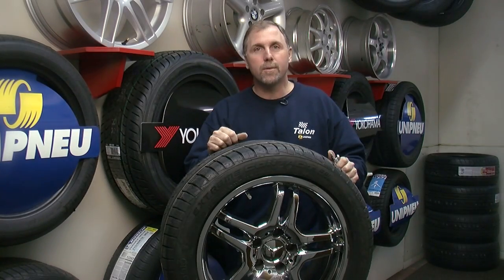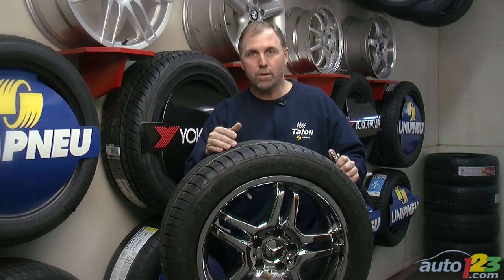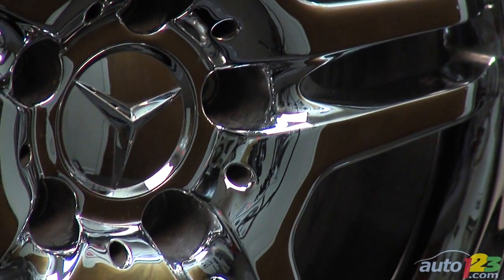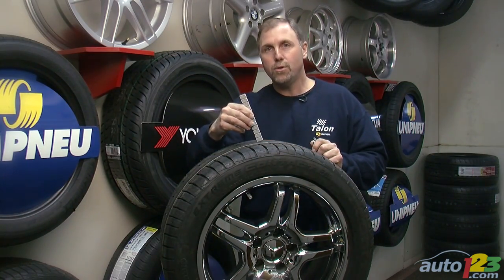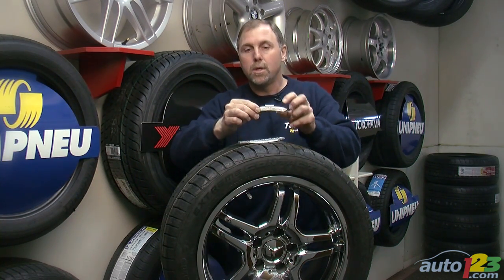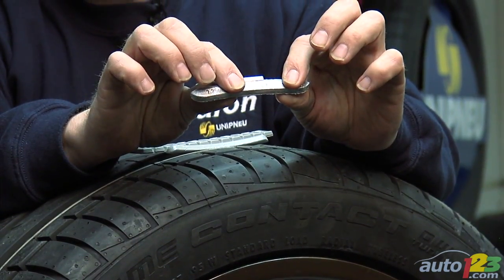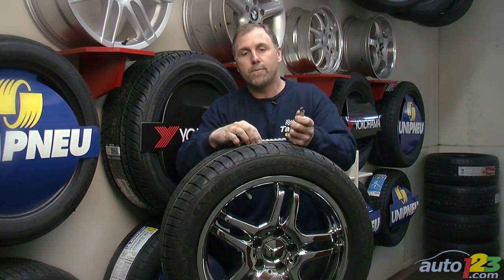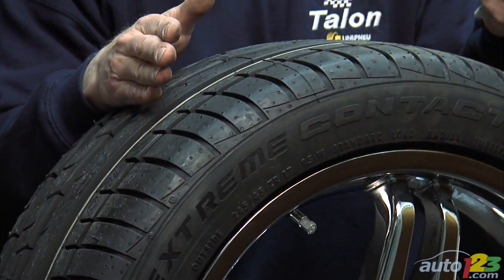The Ins And Outs Of Tire Balancing